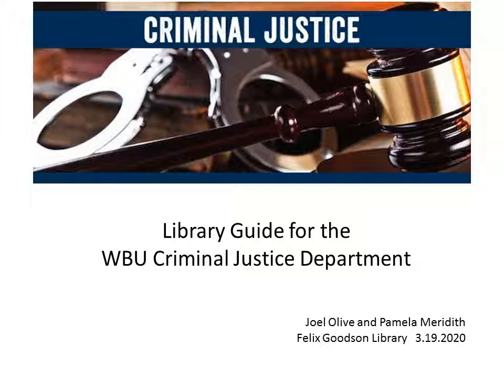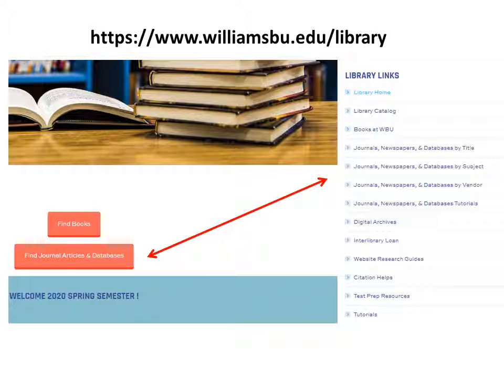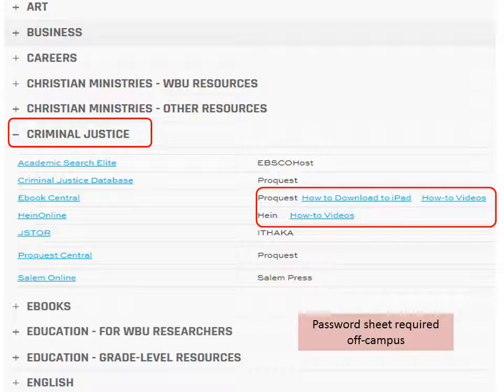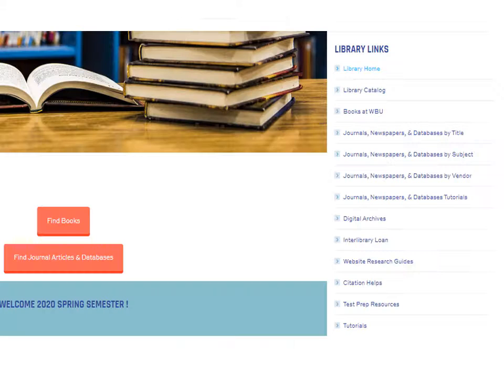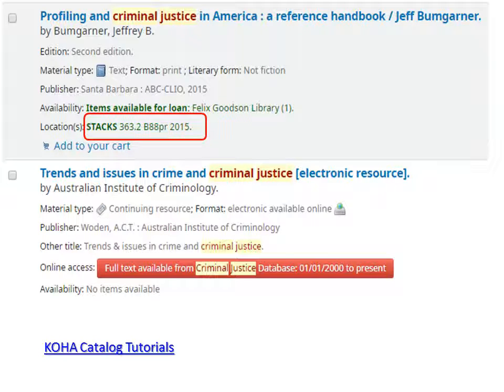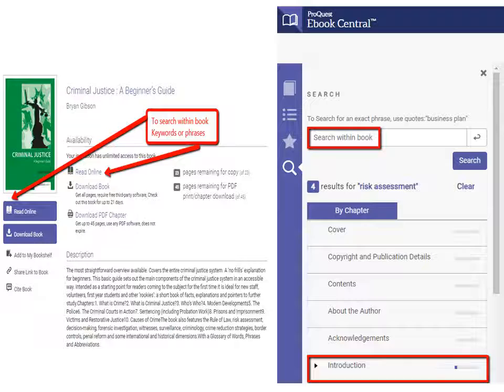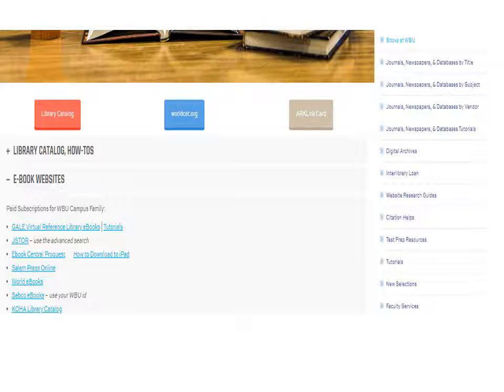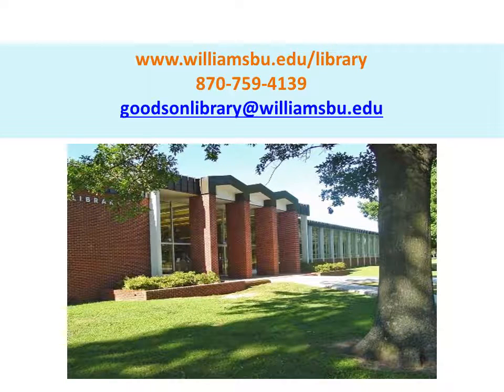Library Guide for WBU Criminal Justice Dept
March 20, 2020.  A brief video guiding users through the Felix Goodson Library website, specifically, the online resources for the WBU Criminal Justice Department.